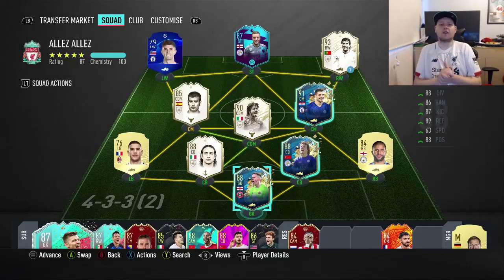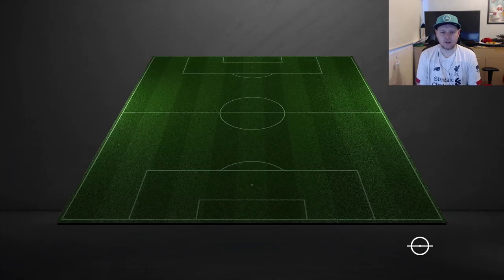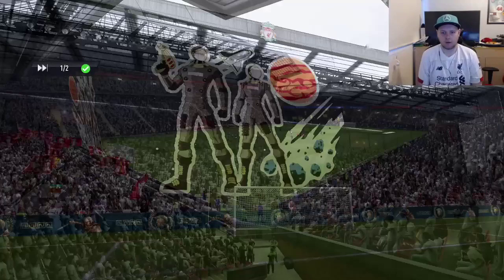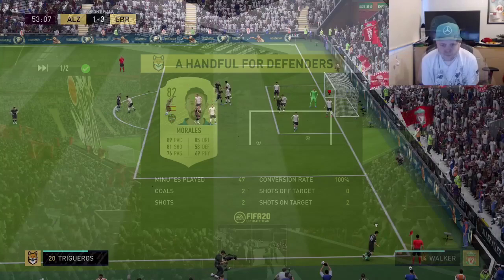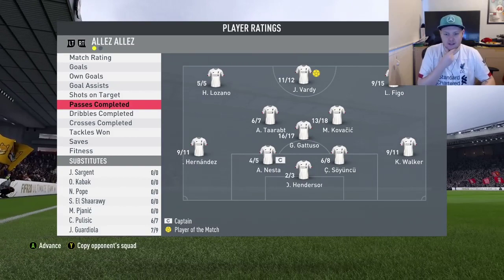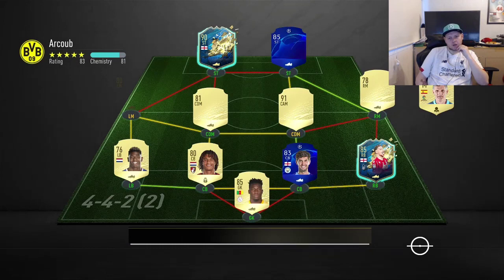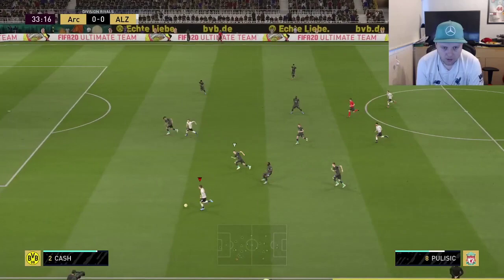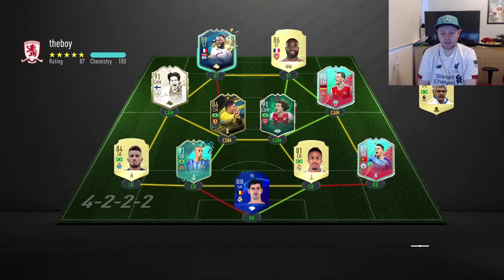FIFA 20 - 88 TOTS DEAN HENDERSON PLAYER REVIEW